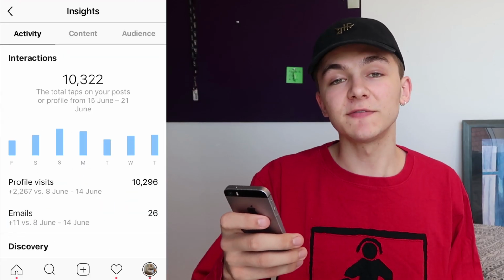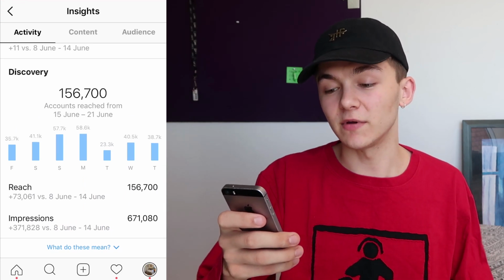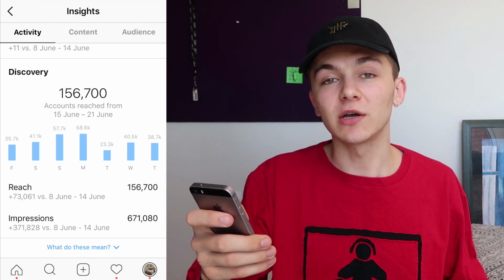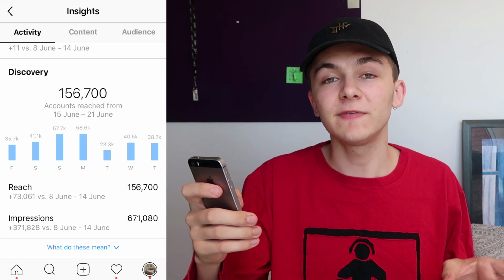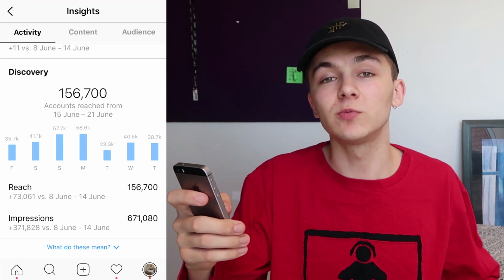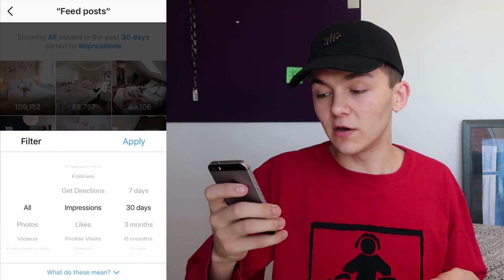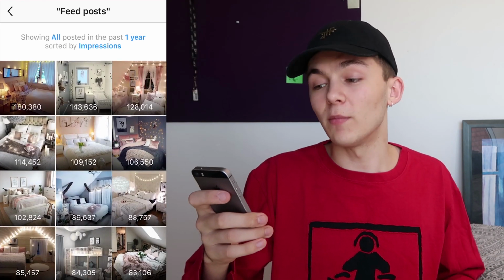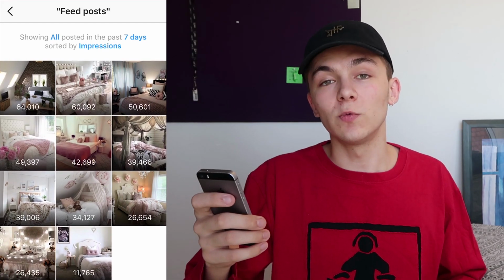INSTAGRAM INSIGHTS - BOOST YOUR ENGAGEMENT WITH INSTAGRAM ANALYTICS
Instagram's insights are a really useful tool if you know how to use them. The accurate analytics that come free with an Instagram business profile are really useful to help you find out when to post, what content you should be posting and more. Learning how to use the insights to your advantage can really help boost your engagement on Instagram!

Hit me up on any of the above, I’m most likely to reply on Instagram!